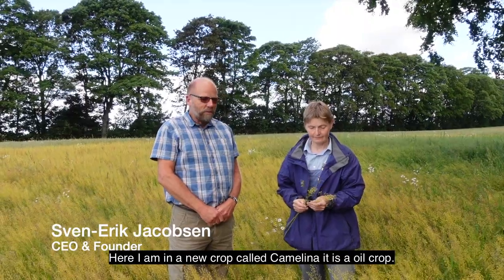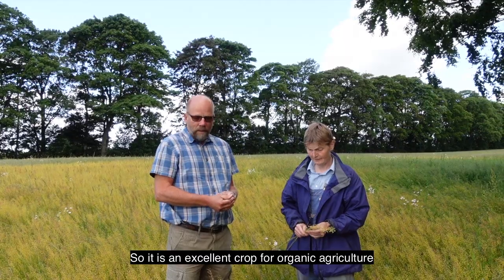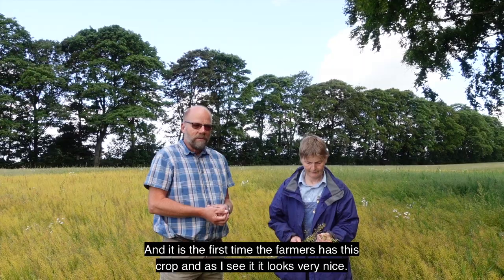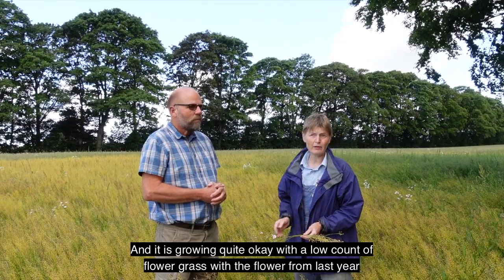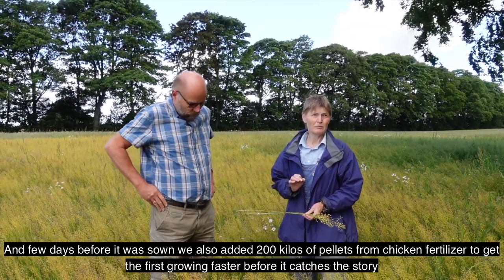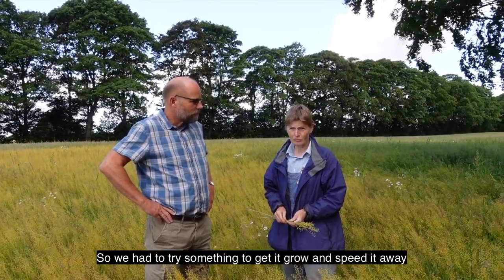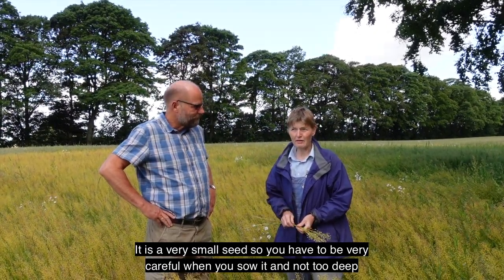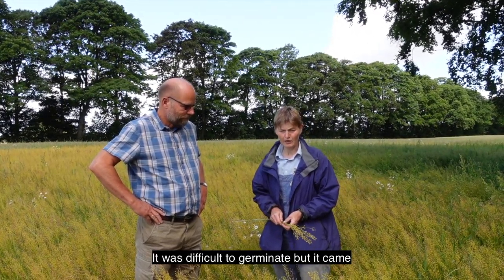Growing Camelina in Denmark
Camelina, an oil crop with high quality oil, grows well in Denmark. Camelina, which has been utilized from ancient time in Denmark, has experienced a revival, with increasing interest in the crop based on 25 years of breeding work. Now new material has been developed which are growing well in Europe, with few if any diseases and pests, and little fertilizer requirement. The crop variety is competitive against weeds.